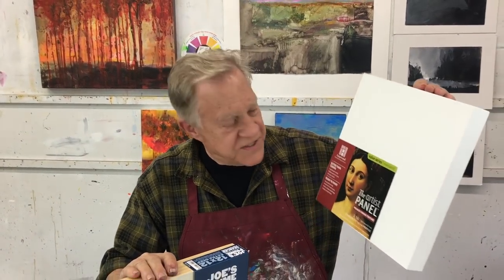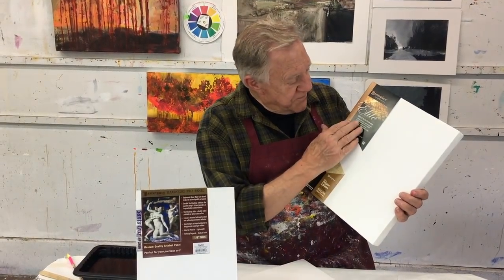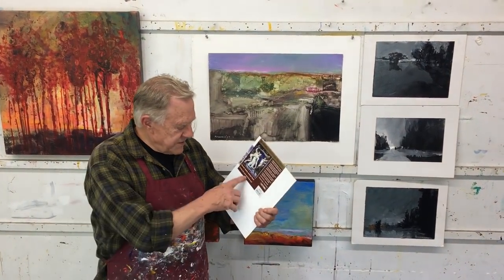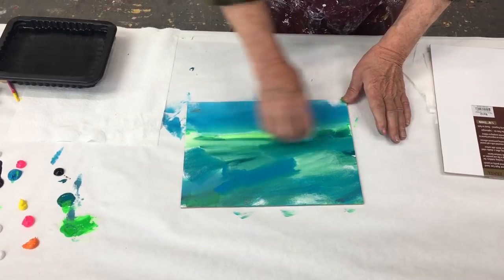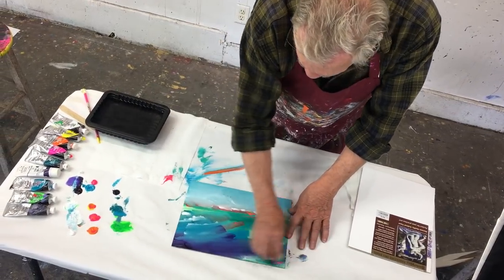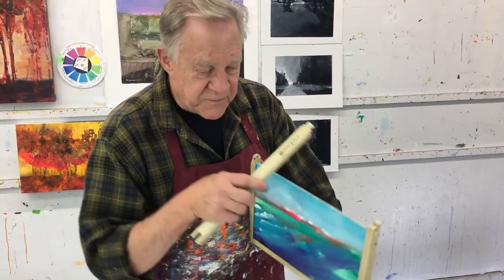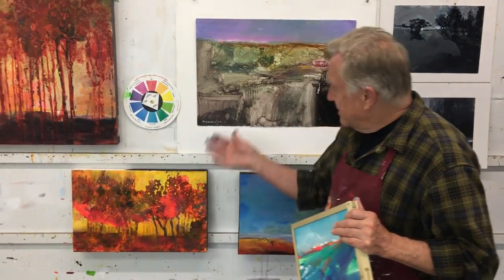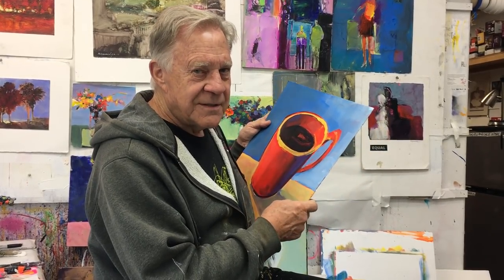BobBlast 224 "Work on a Masterpiece."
BB#224

Work on a Masterpiece.

The BobBlast features a super high-quality canvas I also paint on! If you have watched these blasts, you already knowI paint on both Ampersand and Cheap Joe’s boards, panels and canvases. One is a high-quality product and the other is more affordable and “pretty good.”
And, in my studio you will also find Masterpiece Artist Canvases.

Masterpiece offers eleven canvas surfaces and seventy-five standard sizes! They have been manufacturing for over fifty years using only the highest quality of wood and engineering design. This may be the best of the best for first-rate products used by first-rate painters.

For example, they have a handy product for you to carry still wet or not-quite-dry paintings back to the studio. In this video, I paint on a museum quality, archival canvas board - a 9x12 inch Masterpiece Hardcore Pro Panel. Out of the wrapper, it is perfectly prepared and ready to paint on.

So… because I would use this product, the Panel Porter - while on location or plein aire painting, I decided to paint a landscape… an abstract, elusive landscape.

Masterpiece Artist Canvas - ready for museums… you never know!